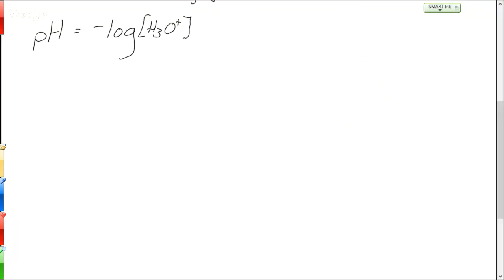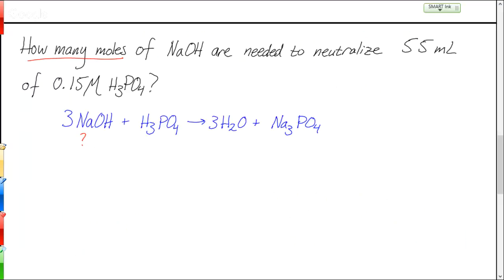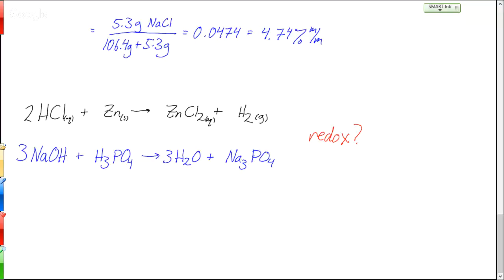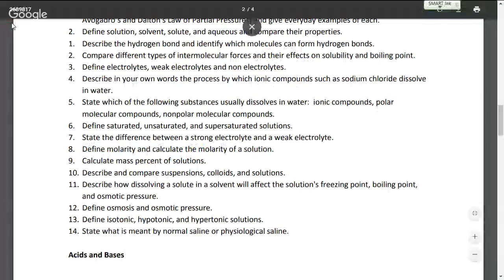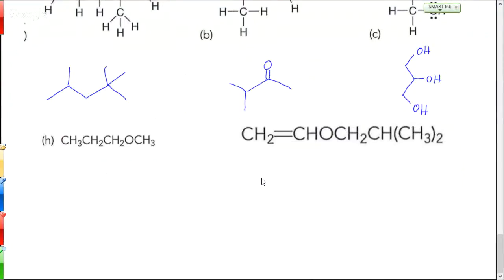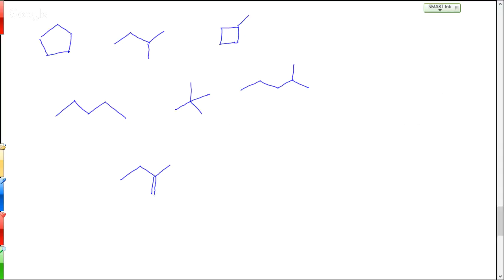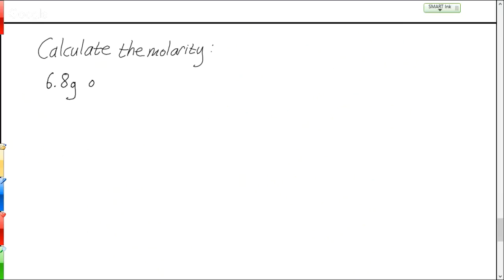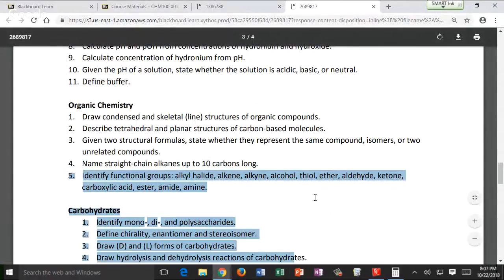CHM 100-007 - exam 2 review